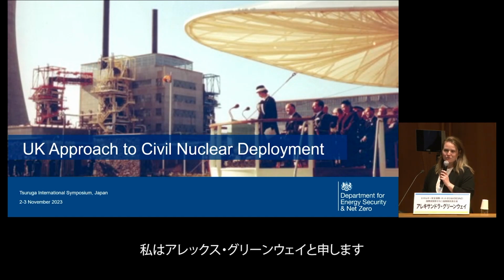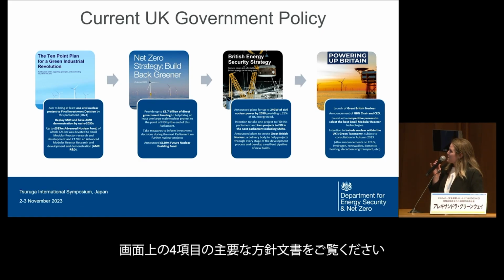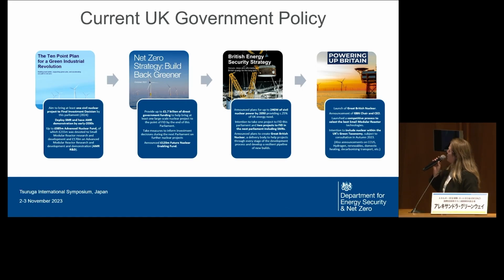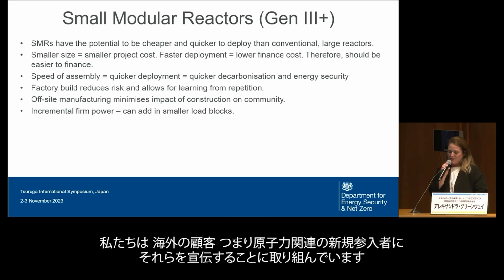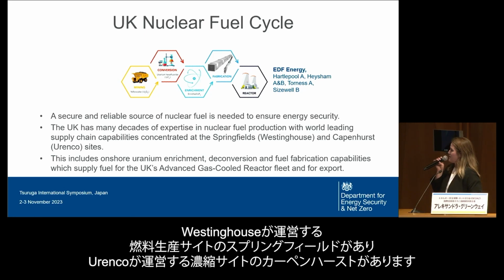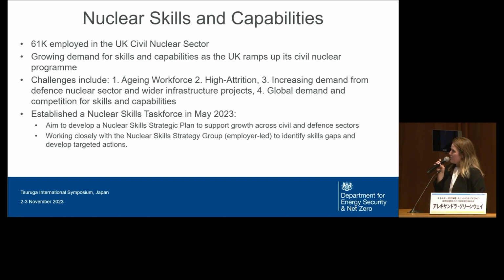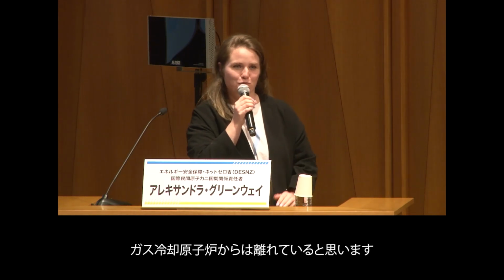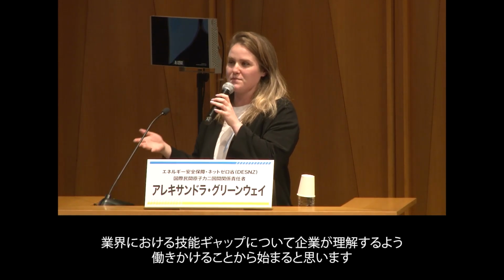第２部【講演２】民生用原子力配備へのイギリスの取り組み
文部科学省主催「つるが国際シンポジウム2023」（令和５年11月２日(木）-３日（金・祝）

１日目第２部【講演２】民生用原子力配備へのイギリスの取り組み
講演者：アレキサンドラ・グリーンウェイ　エネルギー安全保障・ネットゼロ省（DESNZ）国際民間原子力二国間関係責任者